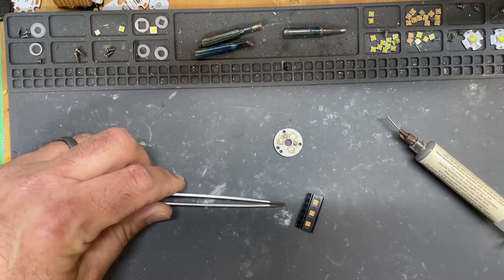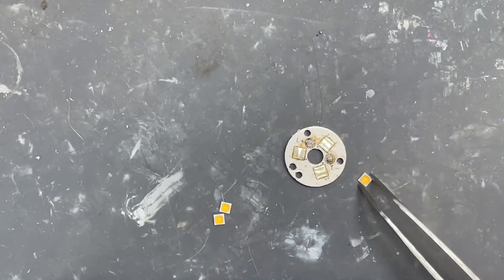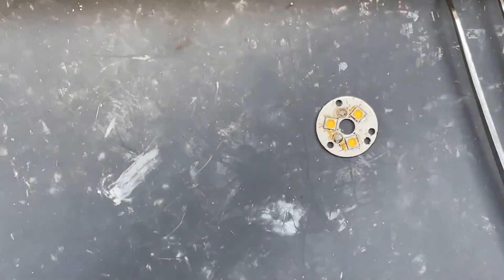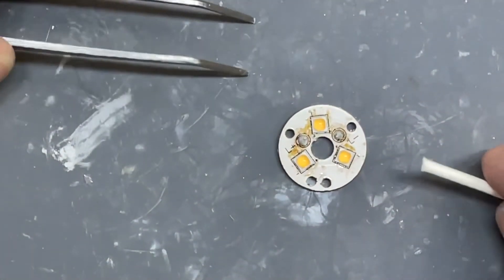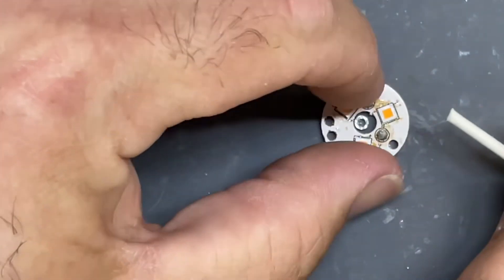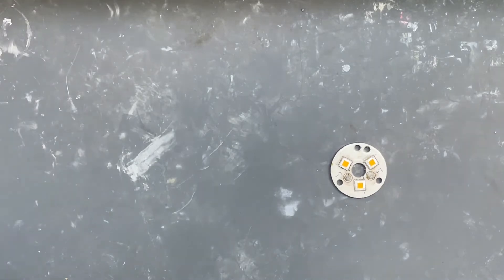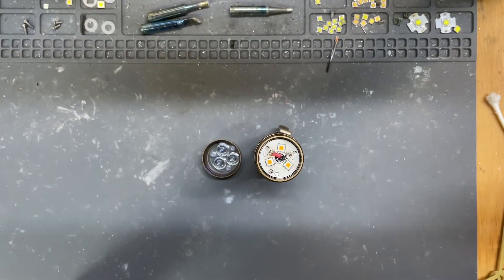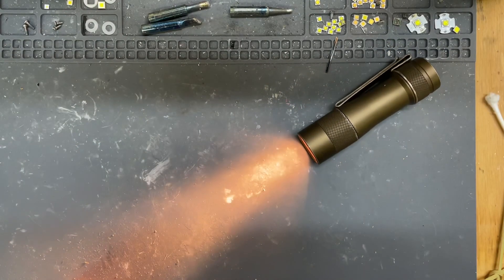Nichia 519a reflow and dedome on Fw3a board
Reflowing some Nichia 519a sm303 emitters onto my Fw3a mcpcb, and dedoming them using a non abrasive method.